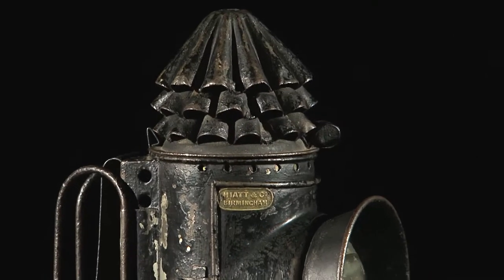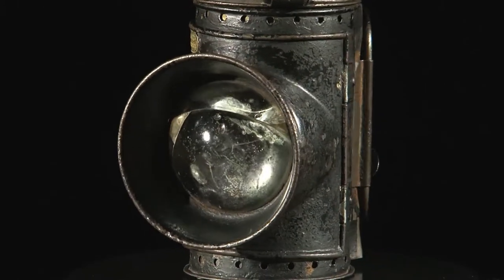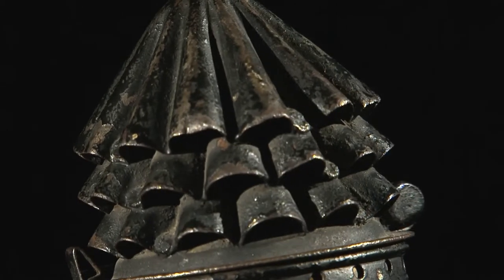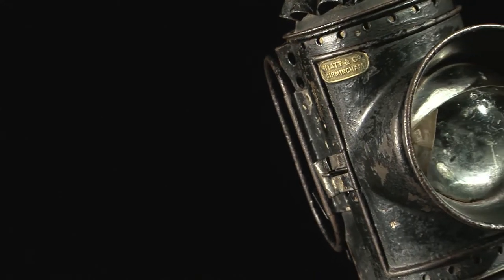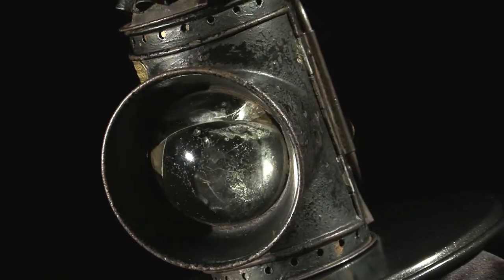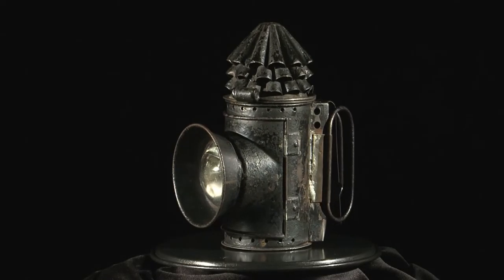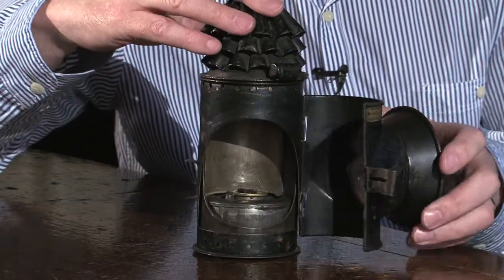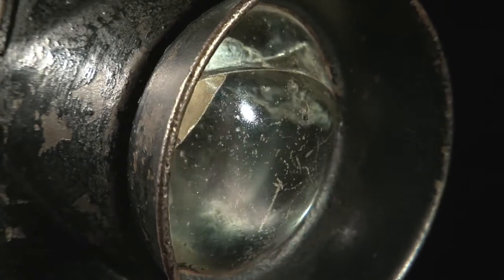From Our Archives - Bullseye Lantern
The classic example of a police bullseye lantern was one of the few items of equipment available to police officers on night patrol in years gone by.

Greater Manchester Police Museum’s curator, Duncan Broady, talks about this vital tool and how it helped in policing the dark streets of Victorian and Edwardian Manchester.